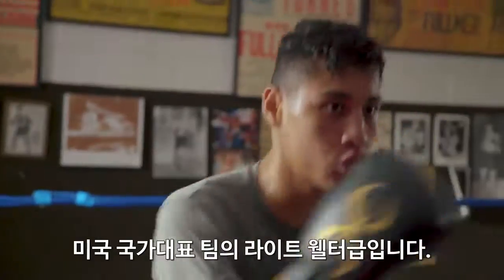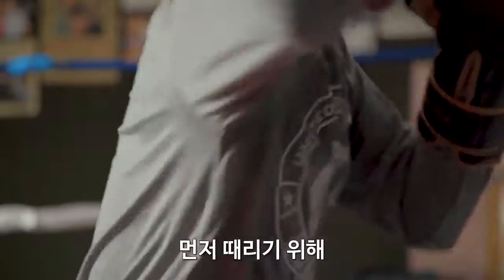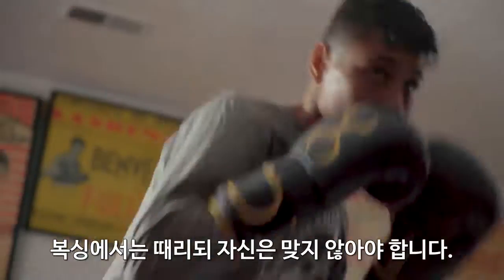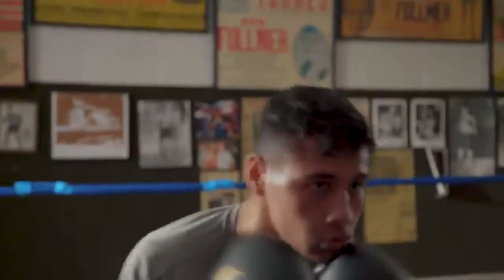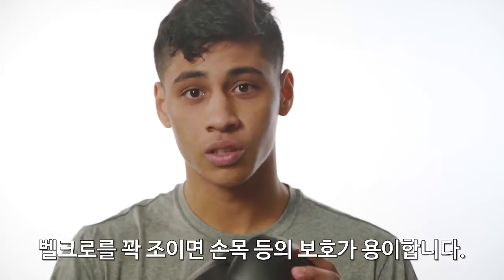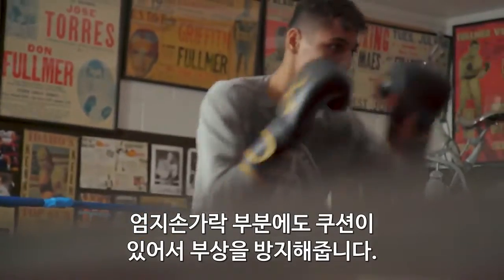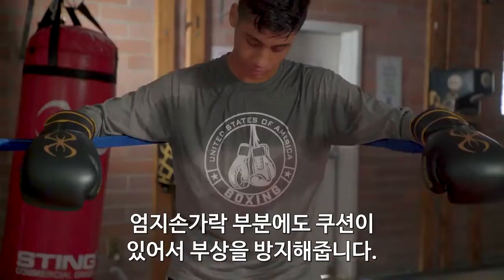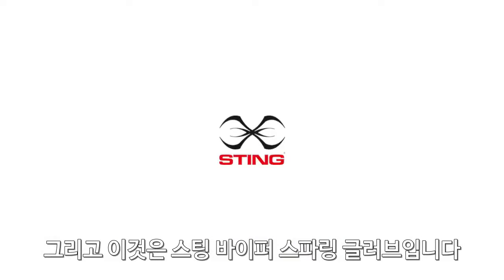STING 스팅 스포츠 바이퍼 스파링 글러브와 미국 국가대표 복싱선수 프레디로하스